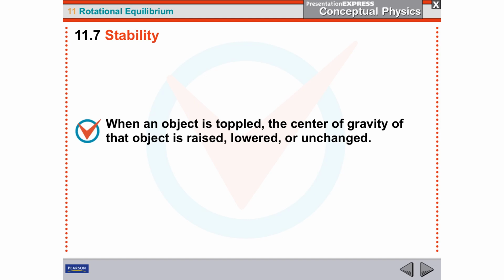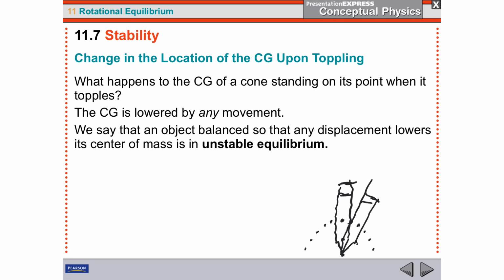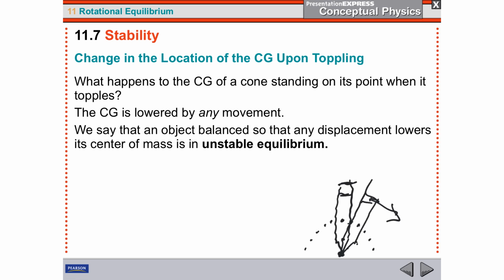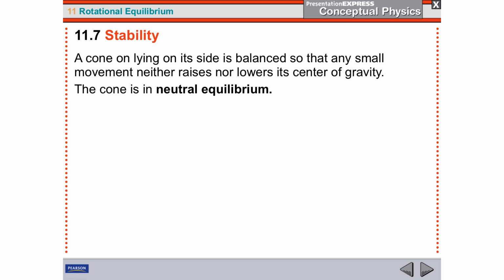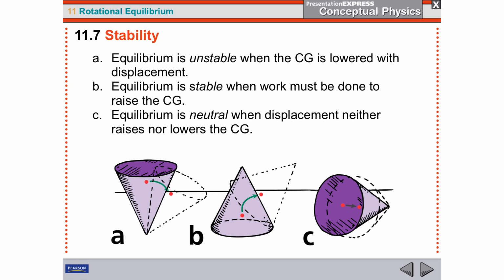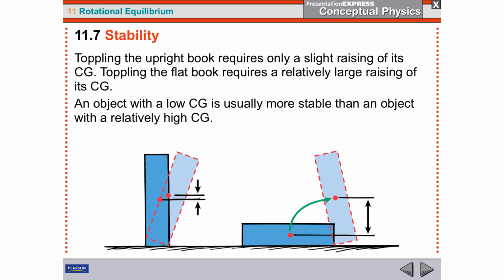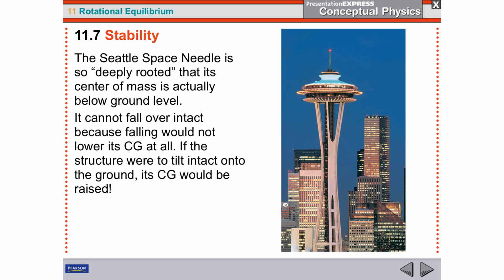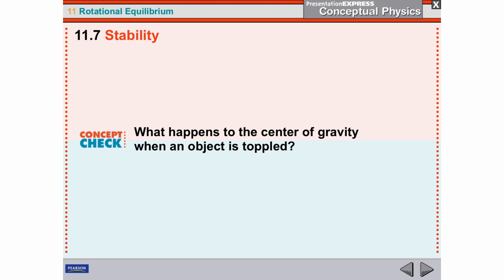11.7 Lecture Stability